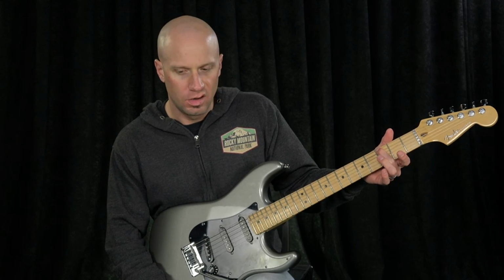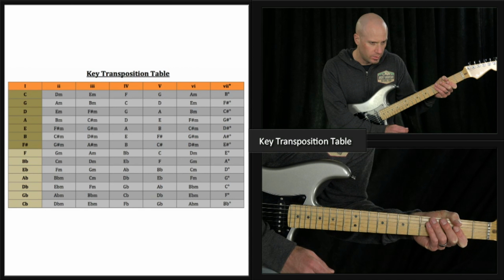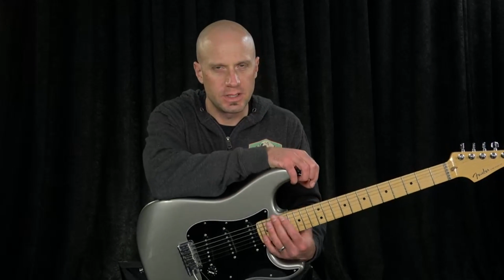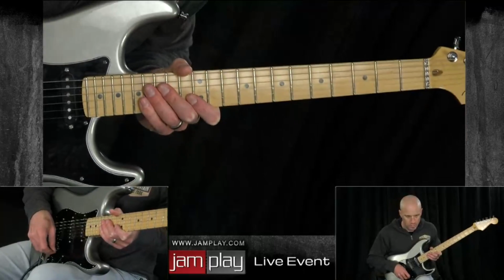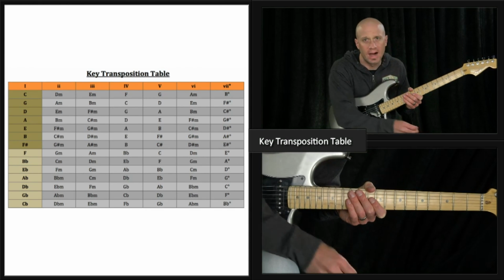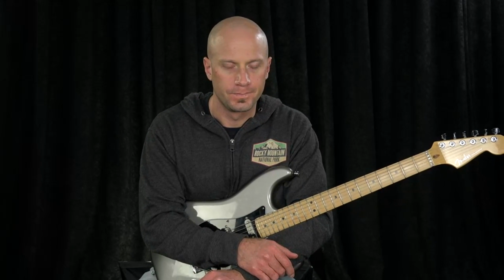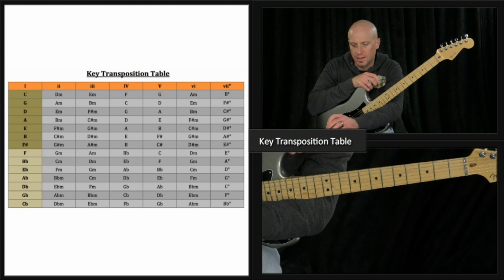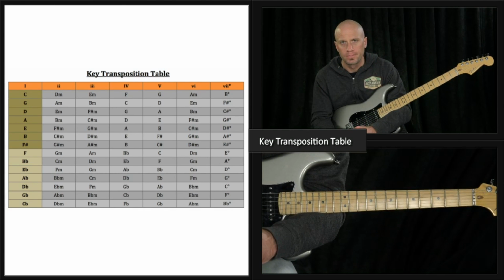Modes Made Easy: Week 8 - From Mode to Mode